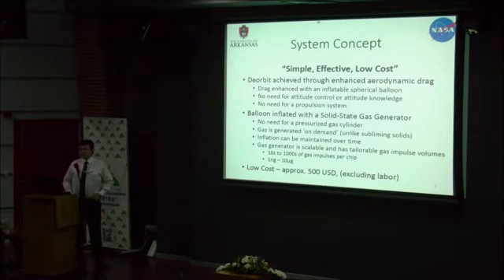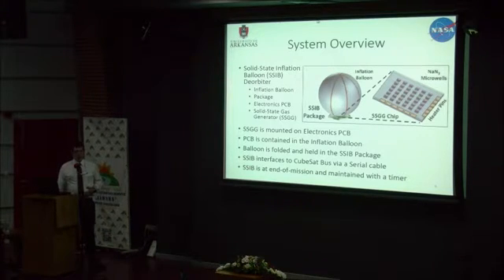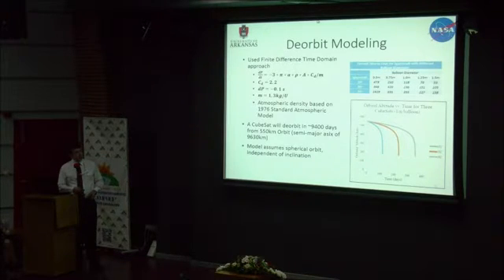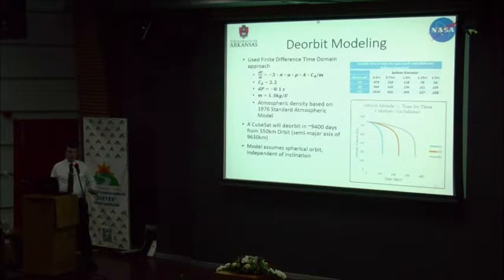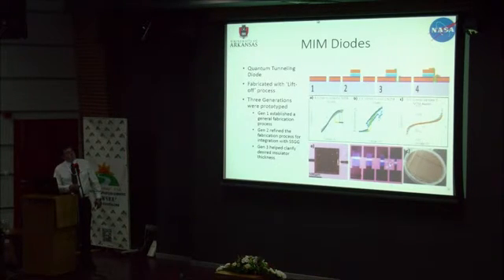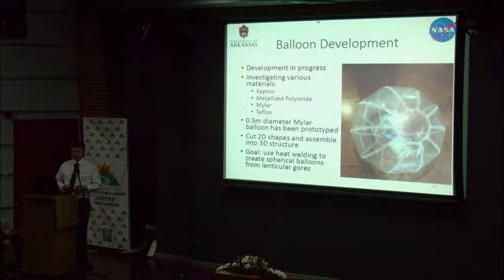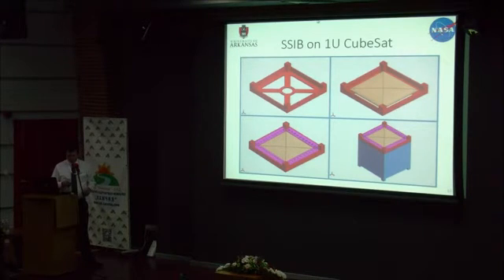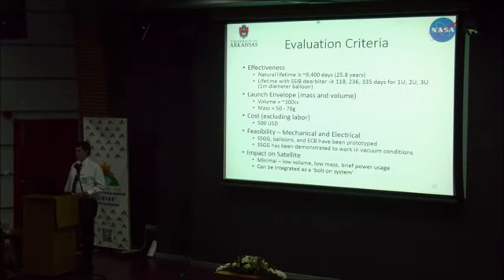[DDC] The University of Arkansas, Fayetteville Arkansas, USA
Development of a solid–state inflation balloon for aerodynamic drag assisted deorbit of CubeSats

Morgan Roddy
The University of Arkansas, Fayetteville Arkansas, USA